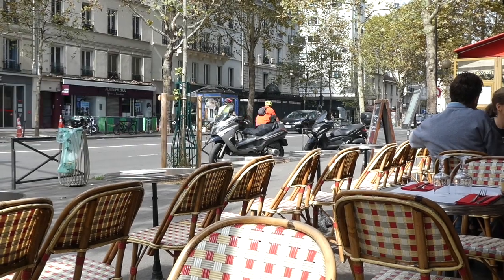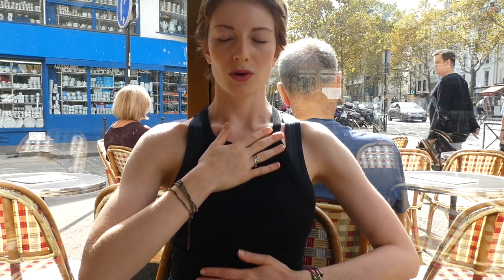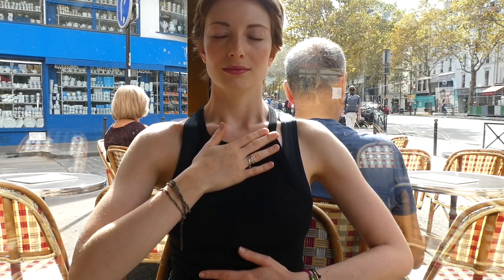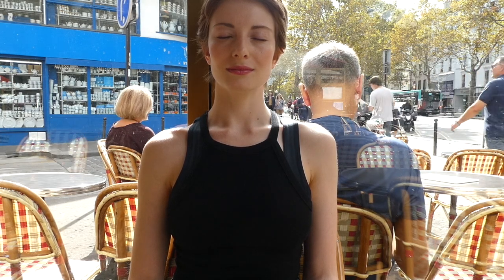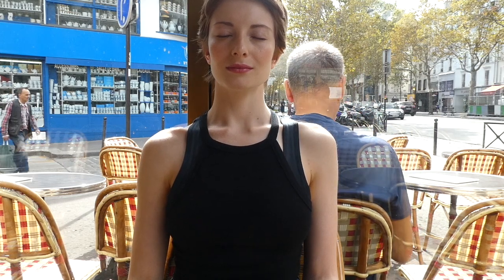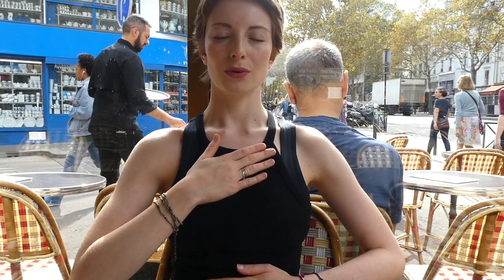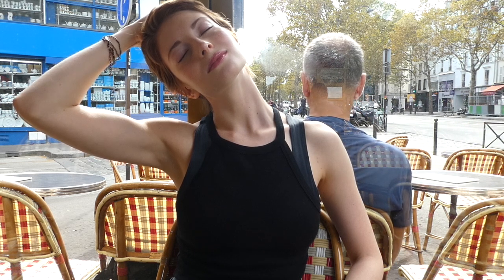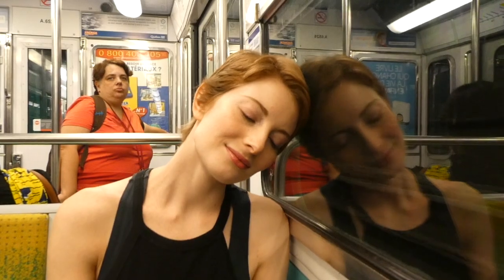5 Minute Meditation Whenever, Wherever you Are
Taking the time to silence our chattering thoughts and really just be by focusing on our breath is extremely important for our bodies.

It's important to meditate whenever you can, wherever you can, even for 5 minutes each day, to realize that all around you there is so much peace and beauty. To realize that it’s okay to let go at times, even though it’s not as perfect as you would like it to be.

This meditation practice, though short, is very effective for anxiety, stress and negative thoughts, especially anger. You can really do this practice anywhere you are - it will calm you down, and allow you to think more clearly.

Take this time to meditate. Take this time to be. Take this time to appreciate your breath, the fact that you are alive.

Sometimes, we don't do it as often as we should.

Please let me know how you feel after this meditation practice ♥

Click below to check out a meditation video that you can follow to destress before an exam or meeting ♥

I wish you light and love.

Always, Maria
xo

All content on our channel is subject to copyright or other intellectual property ownership by Prana at Work Ltd. The ideas, workouts, recipes and other opinions expressed here reflect our experiences and opinions and are not intended to be, or to replace, medical advice. We do not hold ourselves out to be dietitians, nutritionists or medical professionals. Please consult your doctor before starting any diet or exercise program, particularly if you are breastfeeding or pregnant. By using our site, you understand and agree that neither Prana at Work Ltd. nor any persons associated with it have any liability to you for any injury or loss you may suffer in connection with any content we may post.